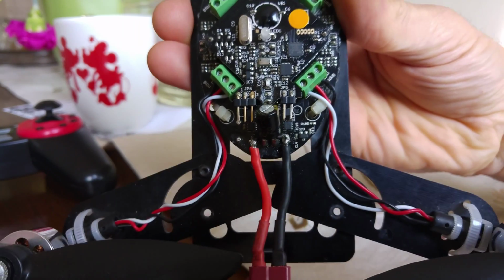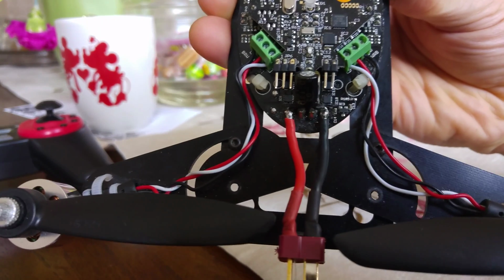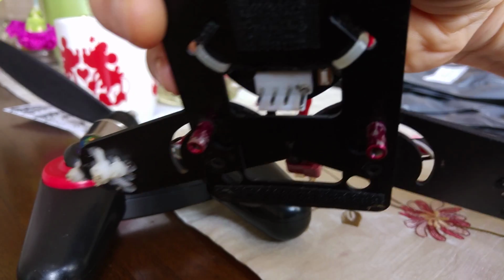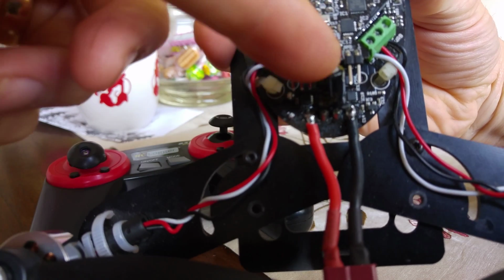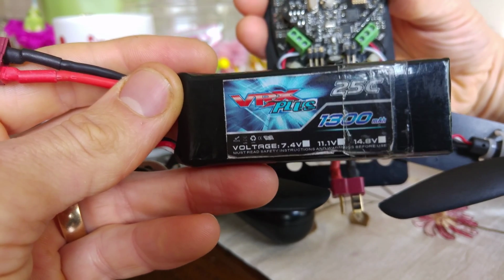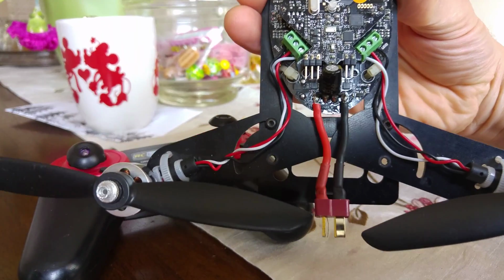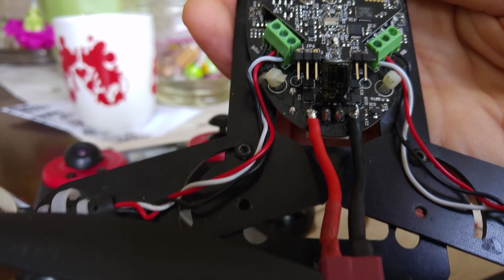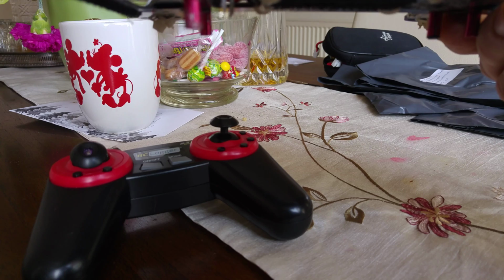Modded RC Logger Eye One Xtreme battery mod in 4K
Hi guy's this part two of how todo battery mod for Eye One Xtreme ive made an adaptor in another video so had an idea thanks to a friend in holland cheers erik instead of doing adaptor underneth why not do it ontop so i did.just soilder any battery connector you use and hay it works same voltage just diffrent mah im using 1300 mah 25c and I'm getting over ten mins flight with a camera none stock frame props etc only i will do flight its not a scam the only genuine part fc board and motors filmed in 4K enjoy thanks for watching please  subscribe like comment leave a message i get back to all messages left me gadgetman 404 out